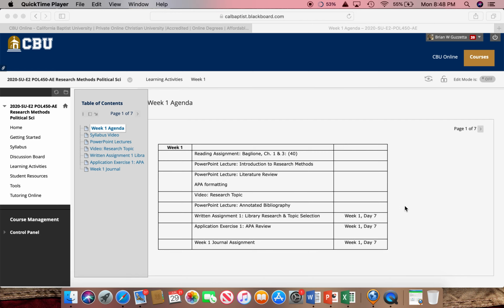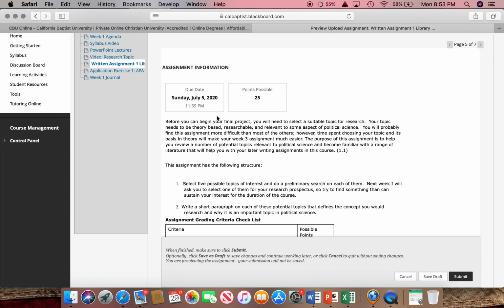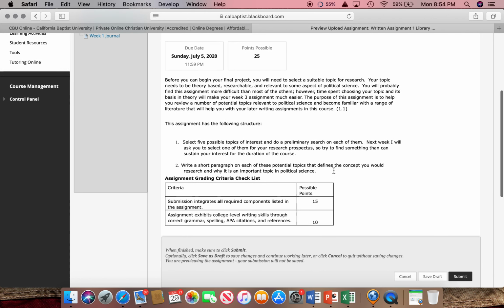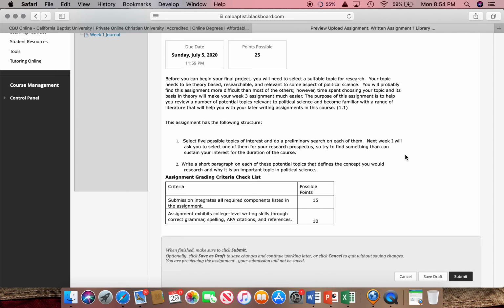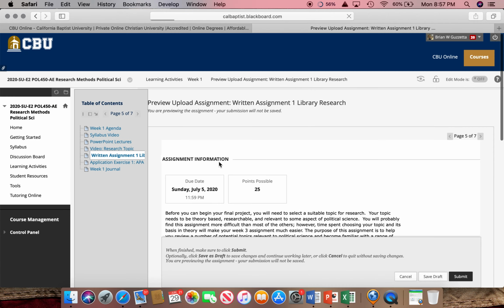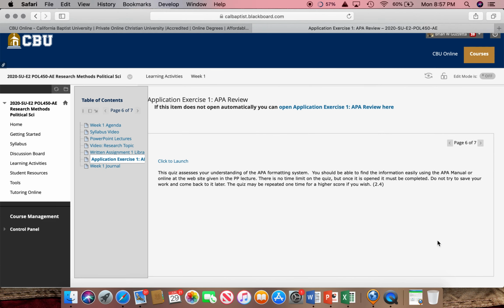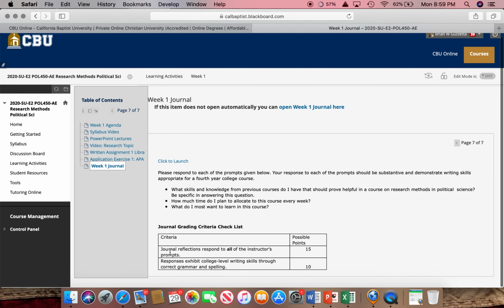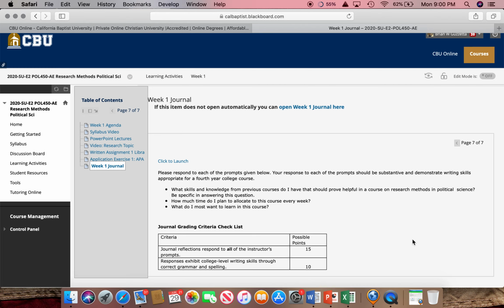POL450 Week 1